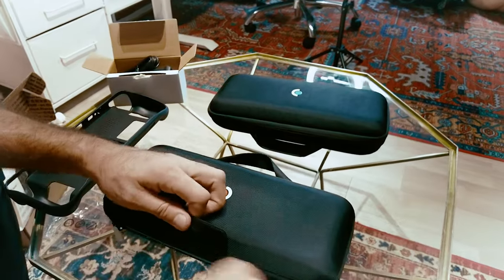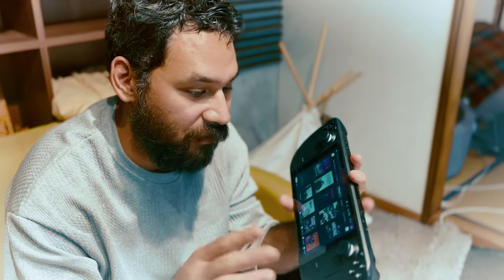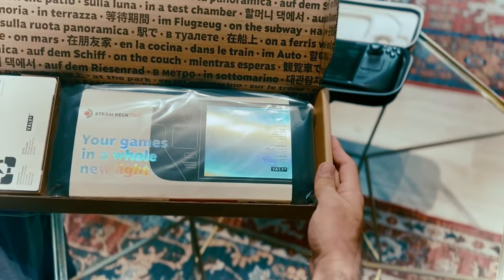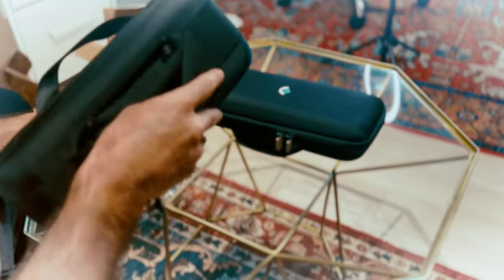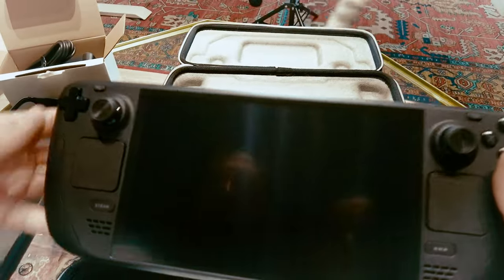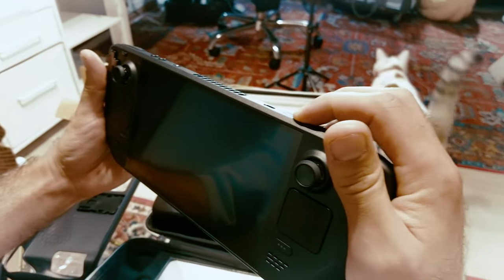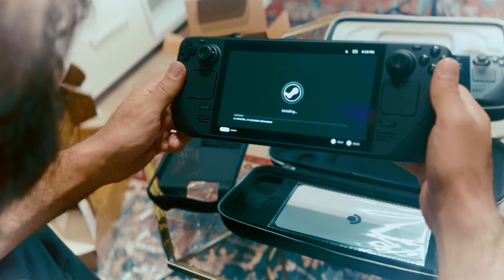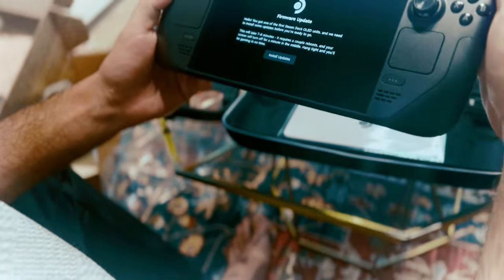Steam Deck OLED Unboxing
If you're curious about whether it`s worth buying, watch this video!